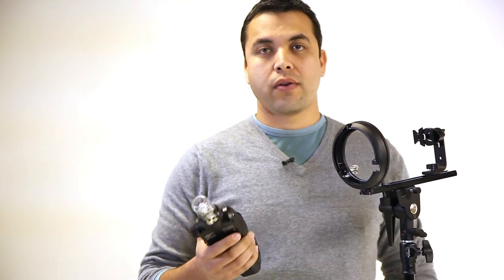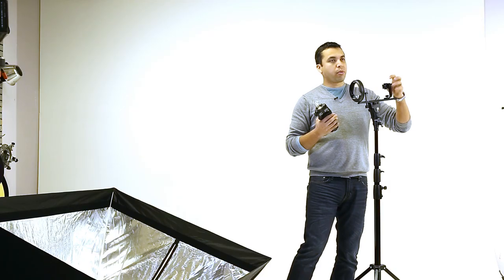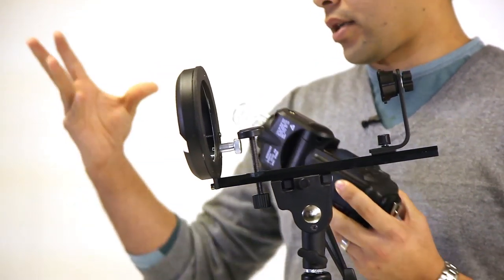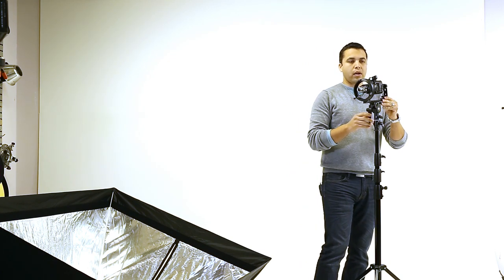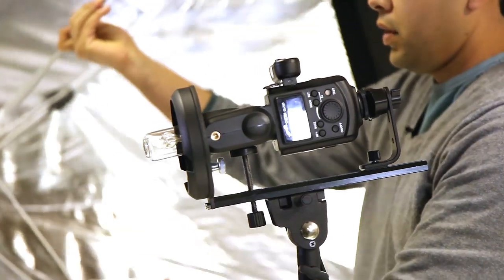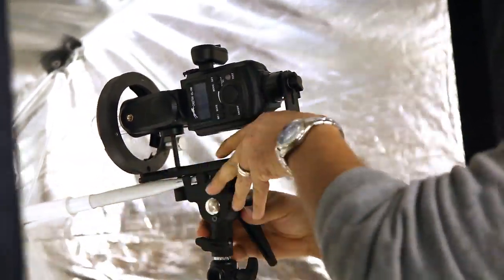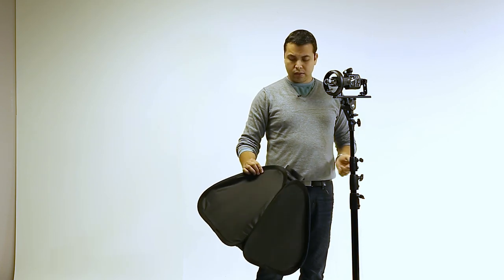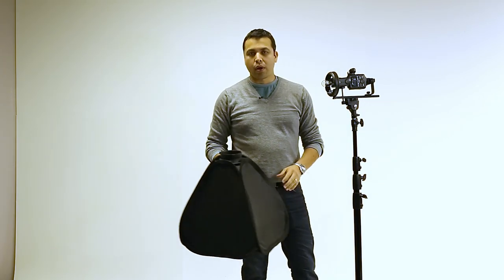Cheetah Light CL-180 Mount on 50x50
CL-180 use Cheetahed Pro bracket MKII mount on 50x50 softbox